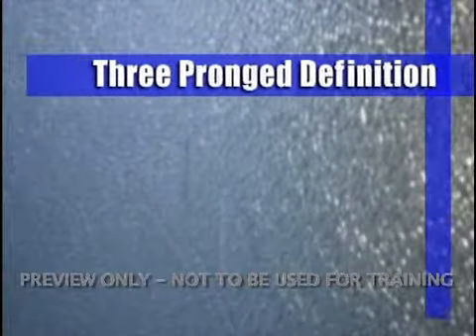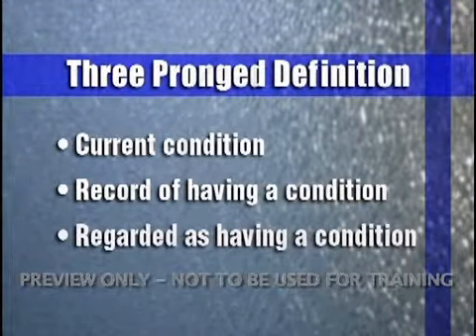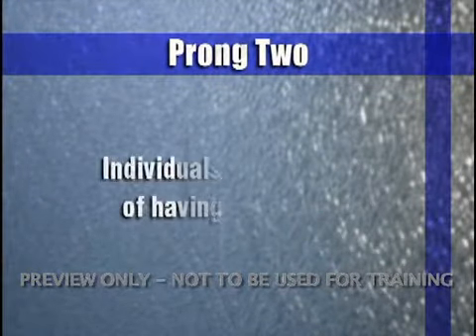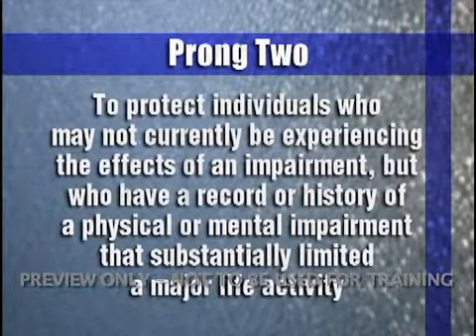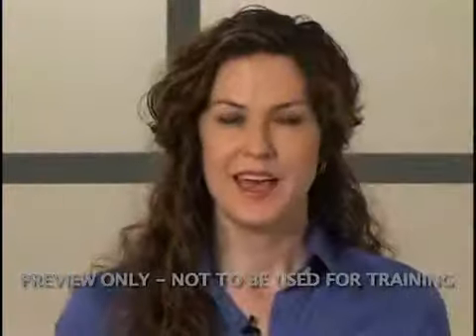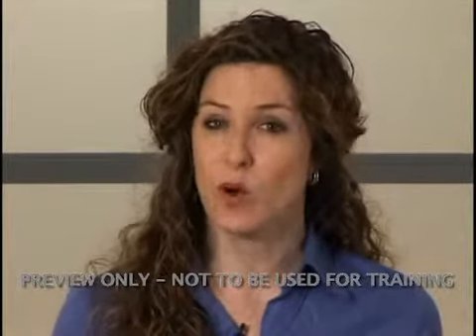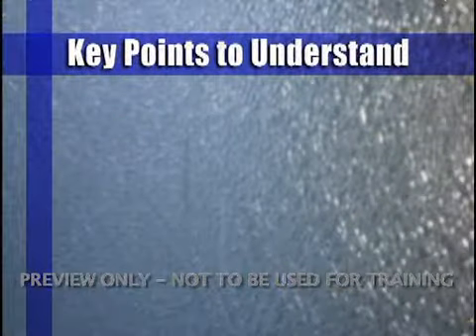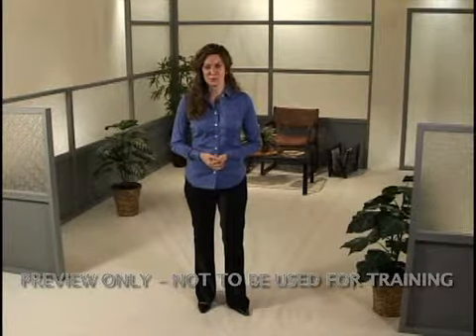ADA for Supervisors